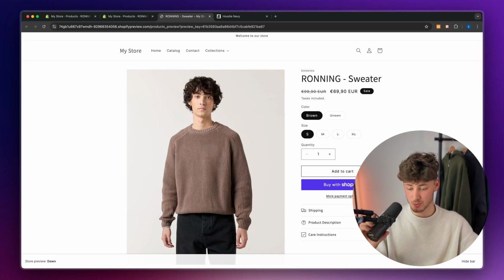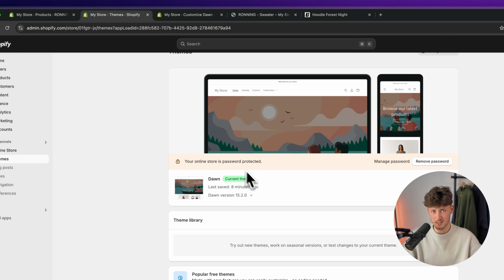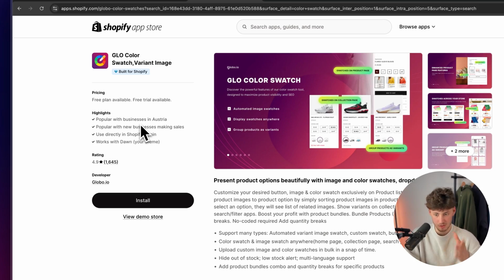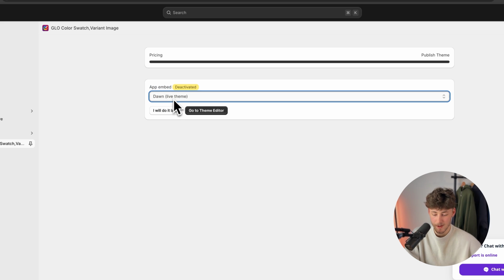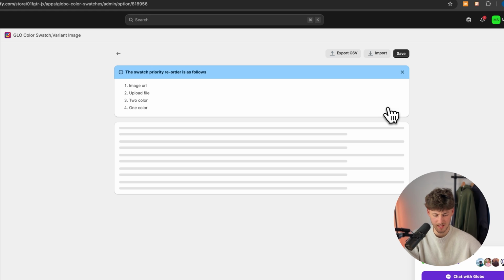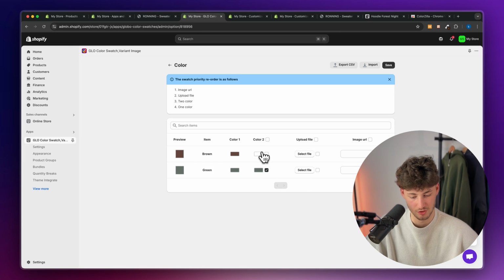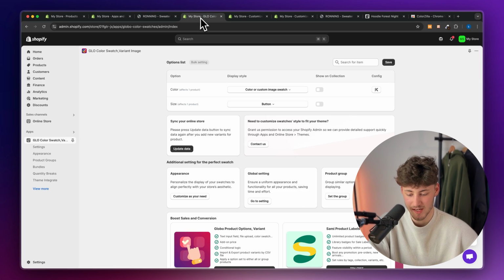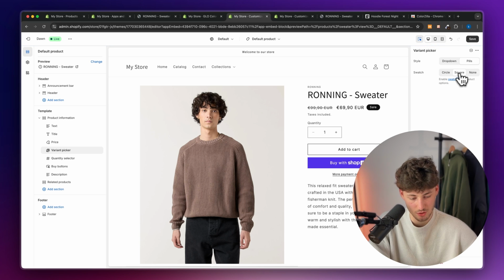How To Add Color Swatches on Product Page on Shopify (2026 Updated Tutorial)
Learn how to add color swatches to your Shopify product page with this updated tutorial for 2026. Increase your sales and create a more user-friendly shopping experience!